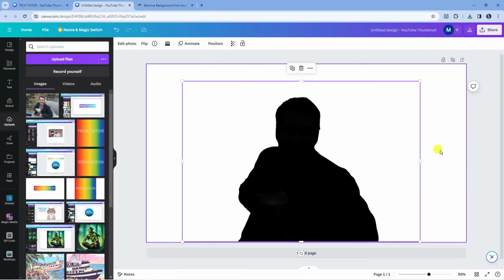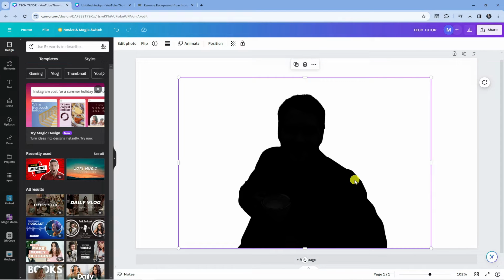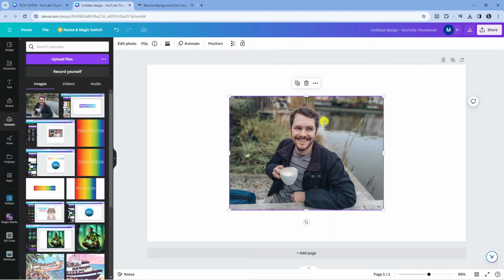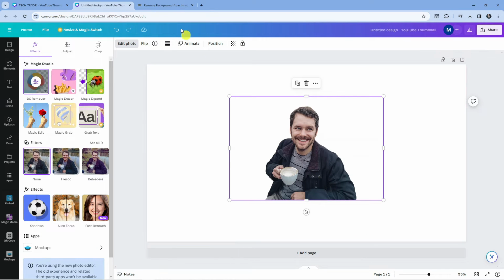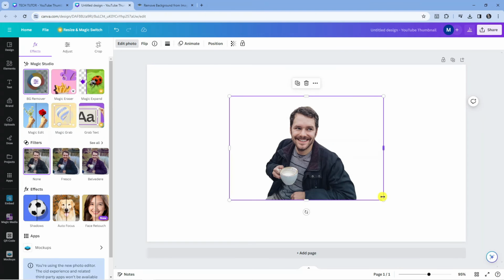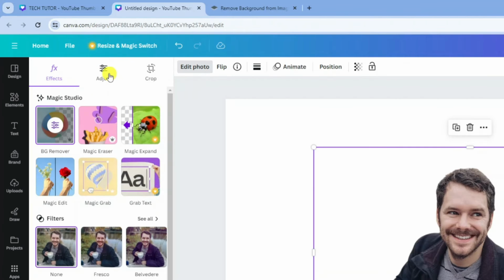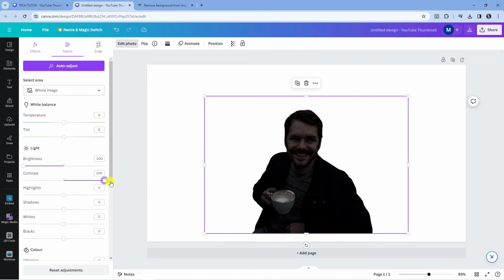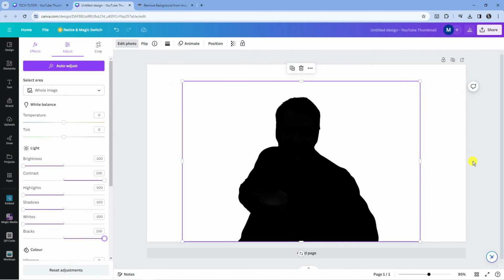How To Apply The Silhouette Effect In Canva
Learn how to create stunning silhouette effects in Canva with this step-by-step tutorial! In this video, we'll guide you through the process of applying the silhouette effect to your designs, allowing you to add a touch of creativity and uniqueness to your visuals. Discover the techniques, tips, and tricks to make your images stand out and captivate your audience. Watch now and unlock the power of the silhouette effect in Canva!

 ✨Recommended VPN: ✨

Thanks!